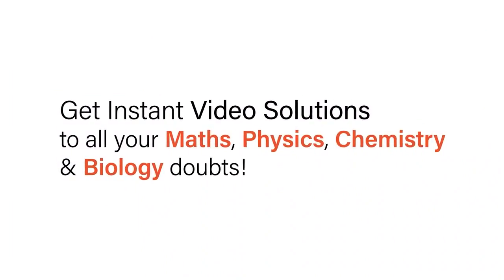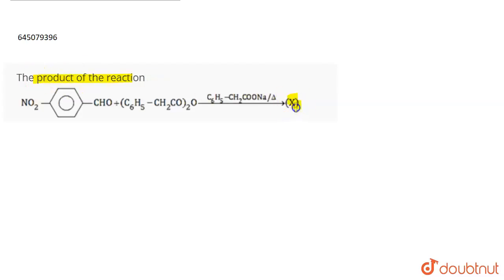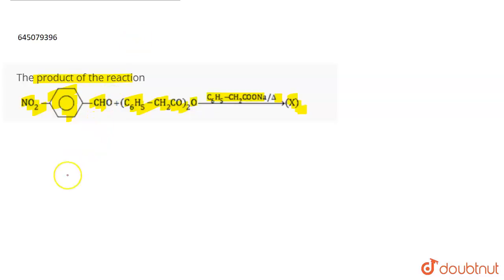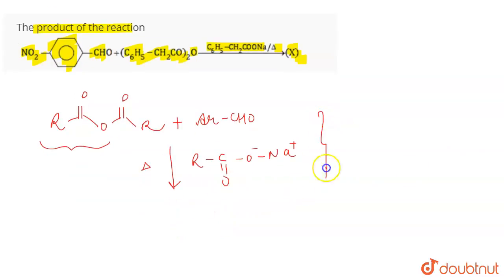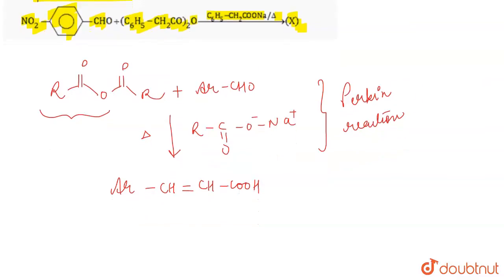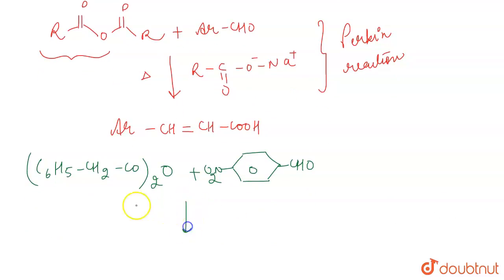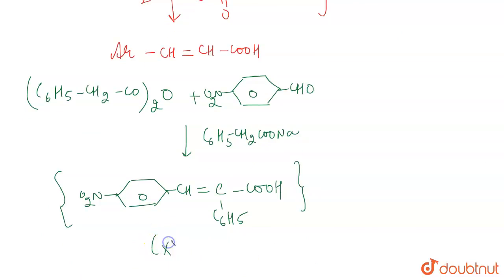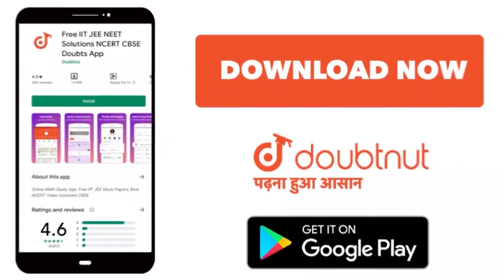The product of the reactionCHO+(C_6H_5-CHCO)_2Ooverset(C_6H_5-CH_2COONa//Delta)rarr(X)will be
Class: 12
Subject: CHEMISTRY
Chapter: NTA NEET SET 89
Board:NEET

👉 Have Any Query? Ask Us.